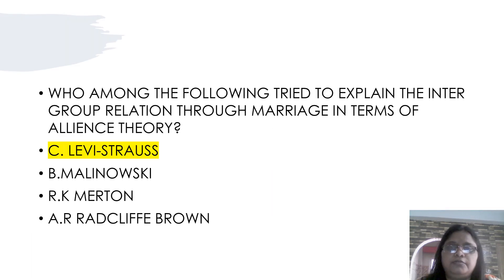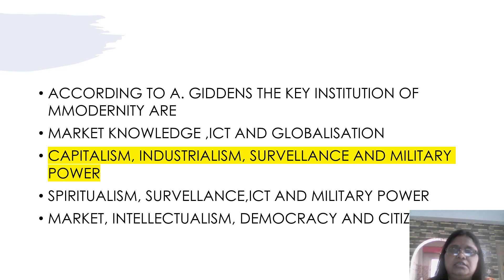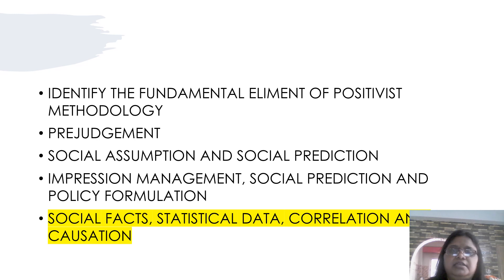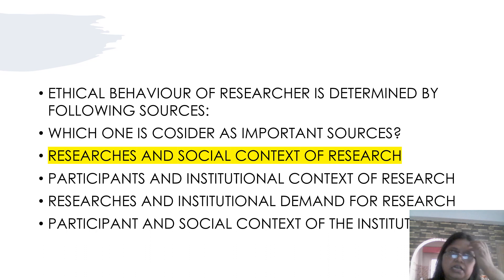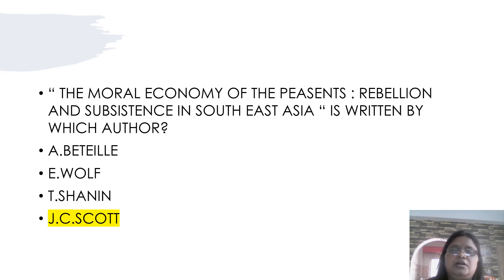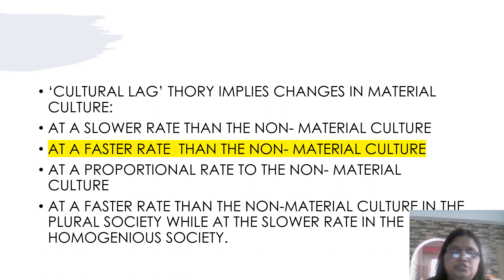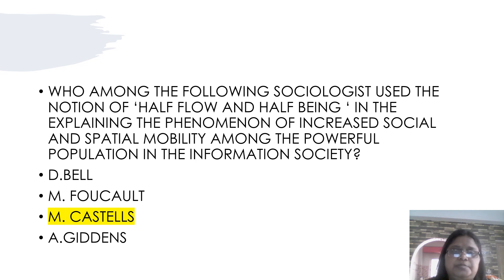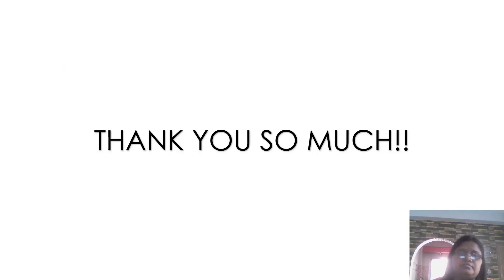WB SET EXAM –PART 3